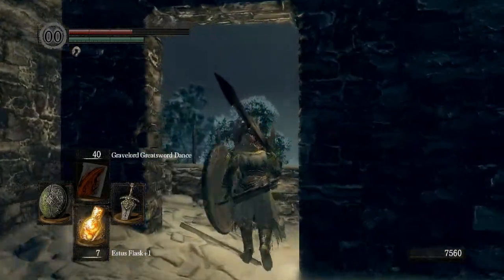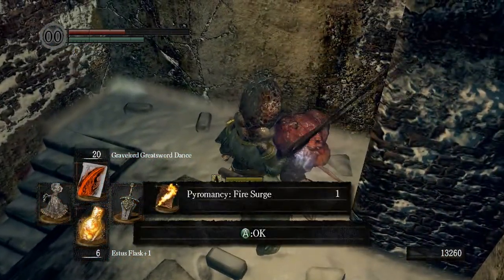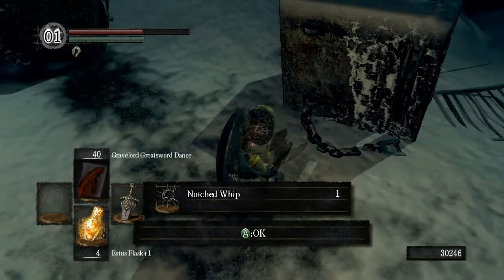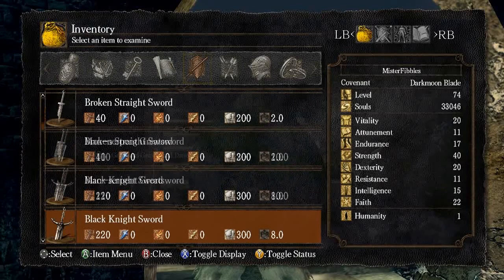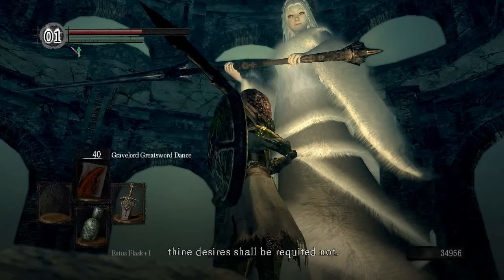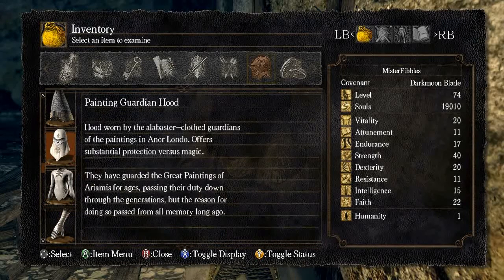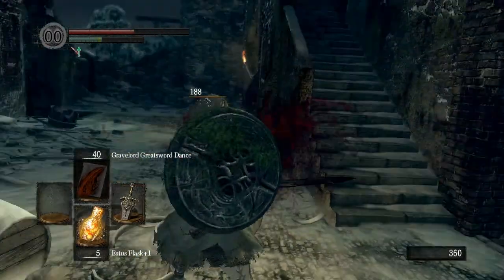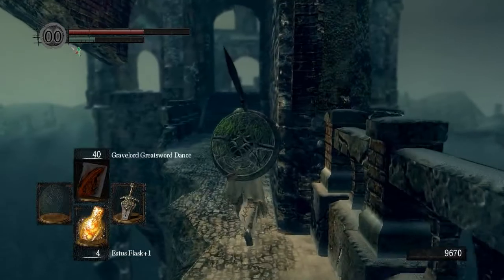Let's Play Dark Souls: Part 47 - Painted World of Ariamis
Welcome to the Painted World of Ariamis, home to all those that have been banished by the Deities of Anor Londo for their specific reasons, which most to be believe to be acts of relgious heresy on top those that cannot be silenced.